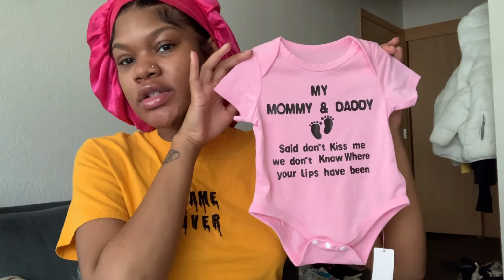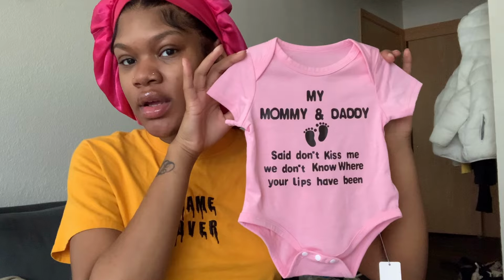CLEANING MY APARTMENT WHILE 6 MONTHS PREGNANT | LONG OVERDUE